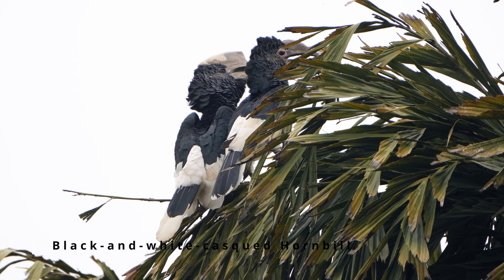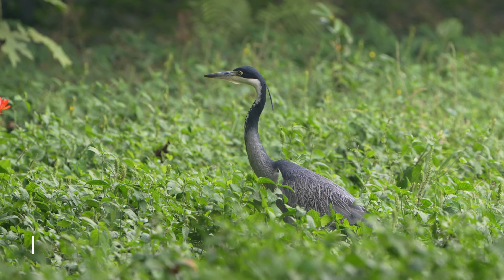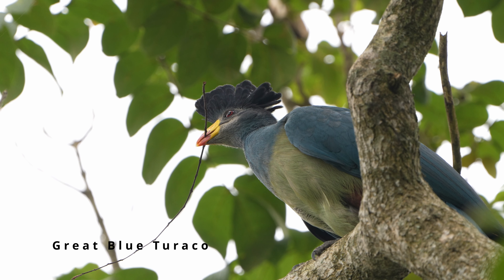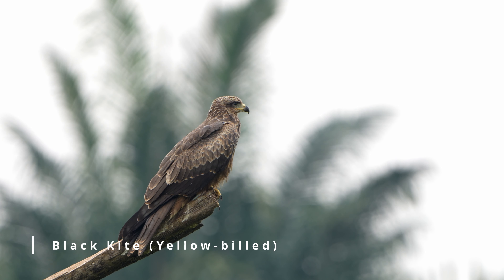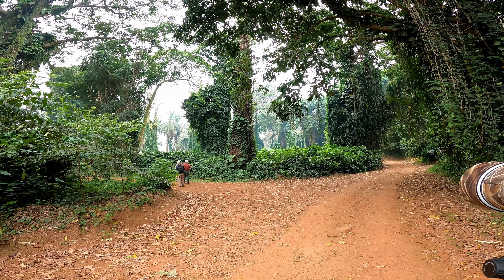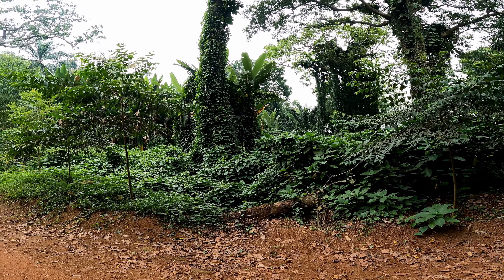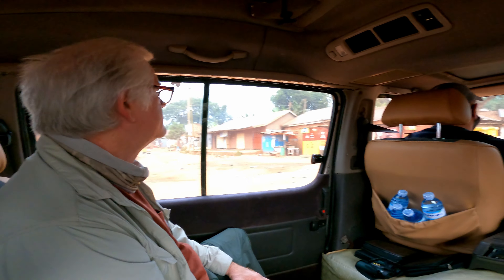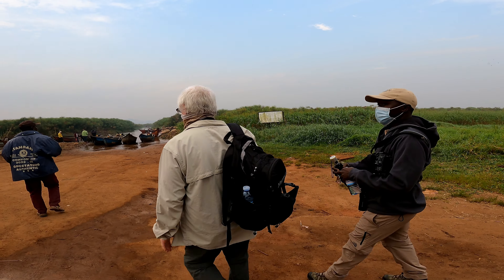Birding Uganda - Entebbe Botanical Gardens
On our first day in Uganda we visited the Entebbe Botanical Gardens. With almost 450 species recorded in this one location, this was the perfect introduction to the birds of Uganda.